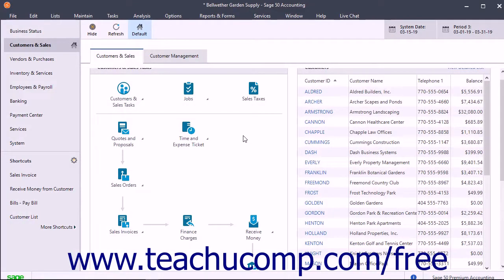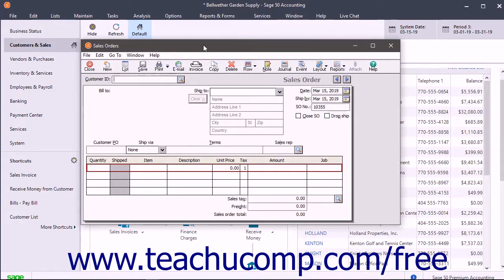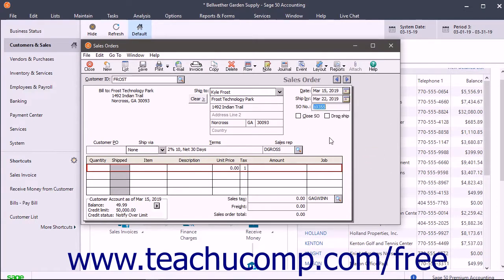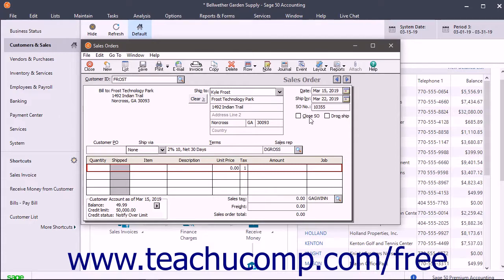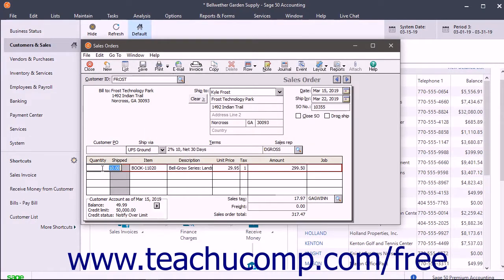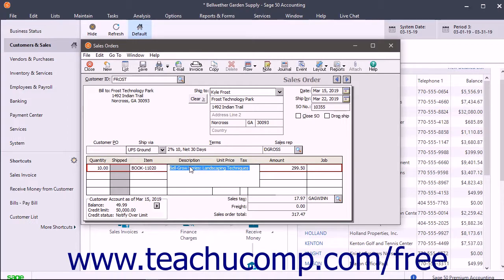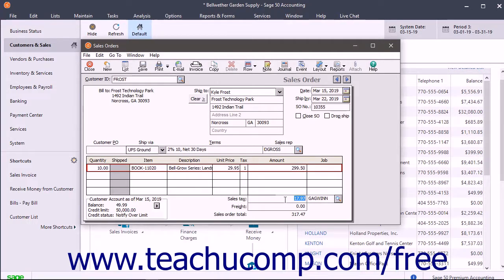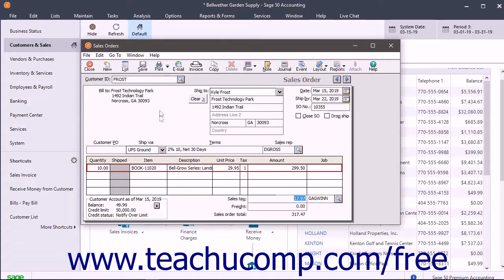Sage 50 2018 Tutorial The Sales Orders Window Sage Training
Learn about The Sales Orders Window in Sage 50 A clip from Mastering Sage 50 Made Easy v. 2018. - the most comprehensive Sage 50 tutorial available. Visit us today!